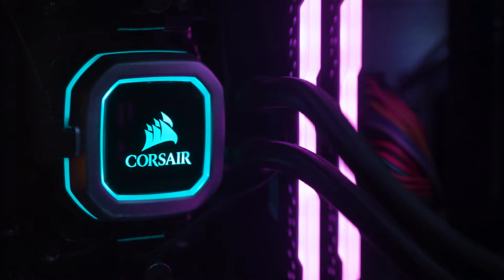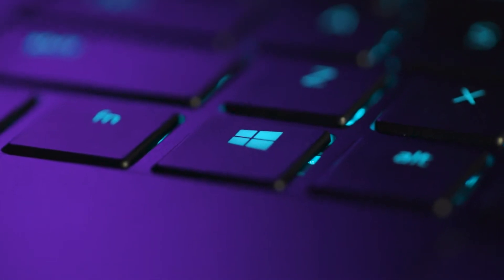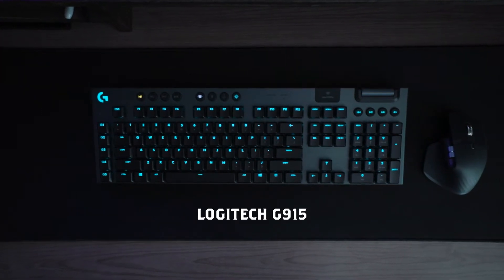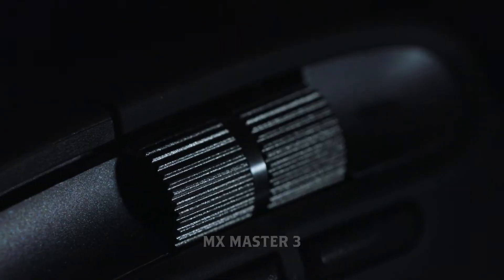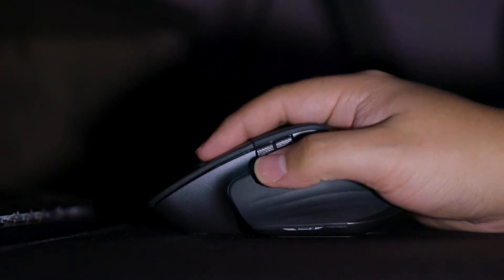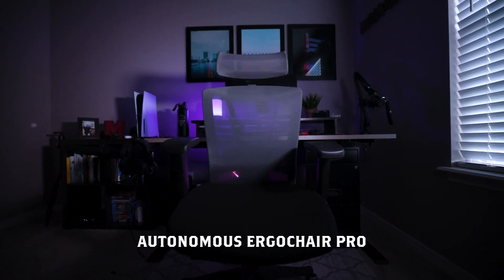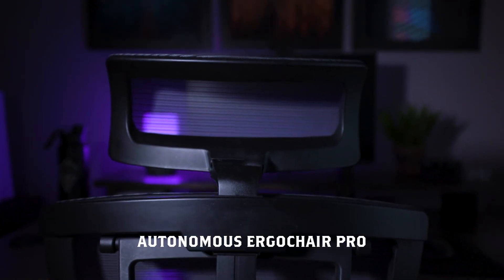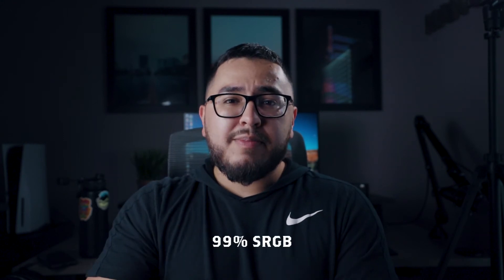My 2021 Home Office Tour | Photography and YouTube Studio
Today's video is showcasing my 2021 home office tour where i do all my photography editing and YouTube videos.

PC Parts
AMD Ryzen 7 2700x 3.7 GHz 8 - Core
Corsair H100i RGB Platinum 75 CFM Liquid
Asus ROG STRIX X470-F Gaming ATX AM4
Corsair Vengeance RGB Pro 16 GB ( 2x sticks )
Samsung 970 Evo Plus 1 TB NVME SSD
NVIDIA GeForce RTX 2070 8 GB Founders Edition
NZXT H500i ATX Mid Tower
EVGA BQ 500 W 80+ Bronze Certified Semi - Modular ATX

Laptop
RazerBlade 15 RTX 3070

Chair - Autonomous ErgoChair Pro
Monitor - LG 27QN880-B 27" QHD